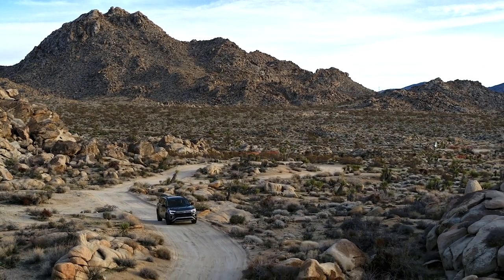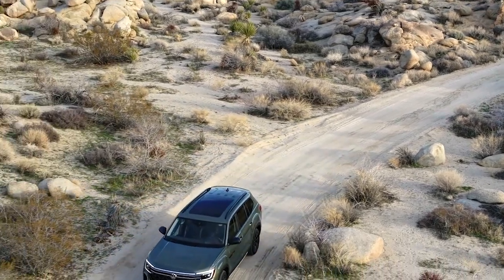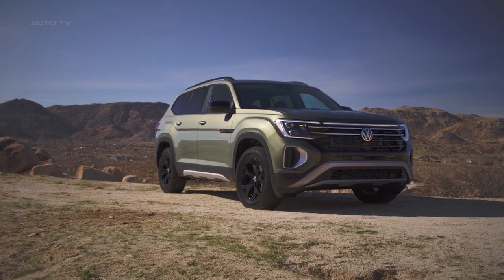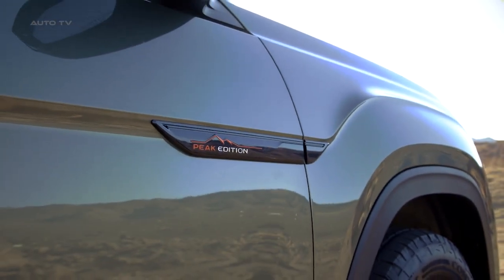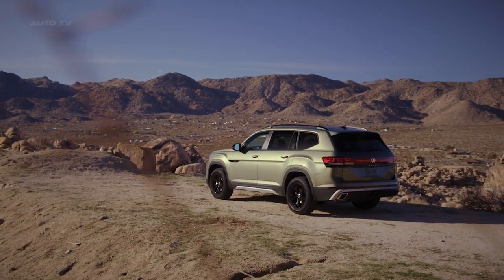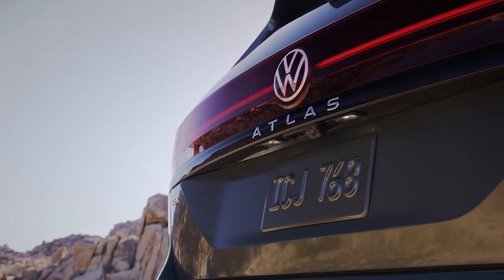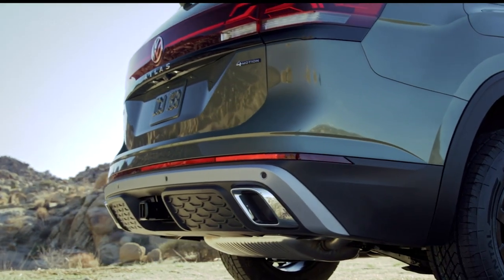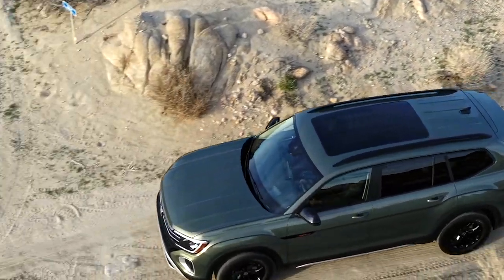2024 Volkswagen Atlas Peak Edition - PREMIERE (Revealed at NY Auto Show)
Volkswagen has presented the 2024 Volkswagen Atlas Peak Edition at the New York International Auto Show.

Distinctive trimline added to the refreshed 2024 Atlas range, featuring exclusive interior and exterior elements.
Draws inspiration from the 2019 Atlas Basecamp Concept.

Volkswagen of America proudly unveils the 2024 Atlas Peak Edition trimline at the New York International Auto Show. Taking cues from the Basecamp Concept showcased in 2019, the Atlas Peak Edition sports body cladding components for a bolder, off-road-ready appearance, as well as blacked-out details and a distinctive interior color scheme that sets the 2024 Atlas lineup apart.

The Peak Edition's front end is instantly recognizable among other Atlas trims, featuring a robust front fascia with silver underbody cladding. A glossy black "X" design element extends across the lower fascia, borrowed from the Atlas Cross Sport. Two chrome accents highlight the otherwise blacked-out grille, flanking the illuminated logo.

On the vehicle's side, an oversized glossy black badge displaying the orange and chrome Peak Edition logo embellishes the front quarter panel. The 18-inch black alloy wheels, fitted with two fifty five sixty all-terrain tires, enhance the Atlas's adaptability, while sturdy black and silver side sills reinforce its rugged appearance. Black mirror caps, window surrounds, wheel arches, and roof rails round out the blacked-out side profile.

At the rear, a black tailgate strip connects with a robust black and silver diffuser, accented by chrome exhaust bezels. The Atlas lineup introduces two new exterior colors exclusive to the Peak Edition models: Avocado Green and Pure Grey.

The Peak Edition trimline is a welcome addition to the 2024 Atlas lineup, with more details to be revealed closer to its launch this summer.